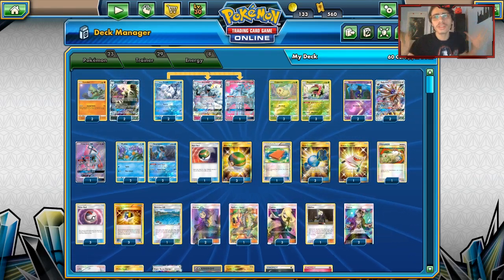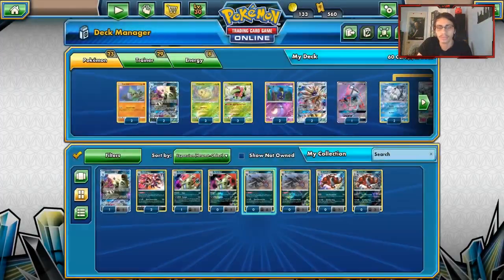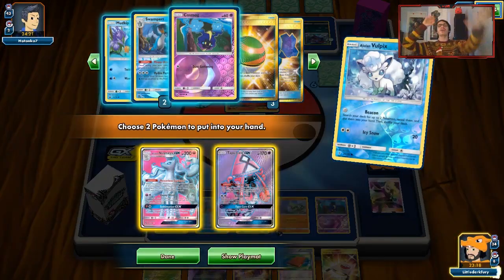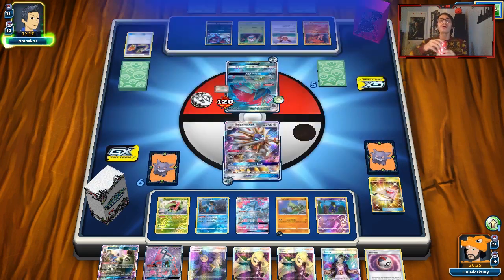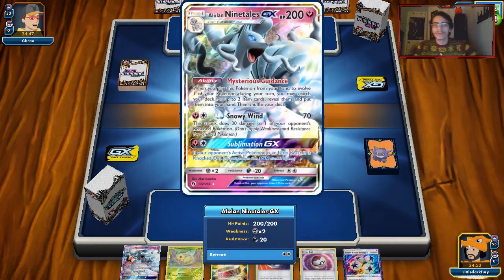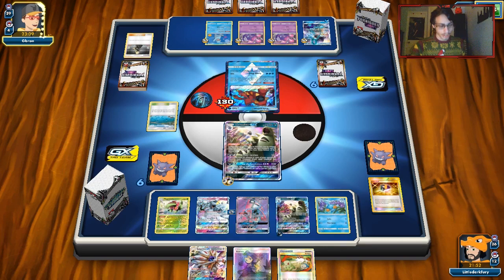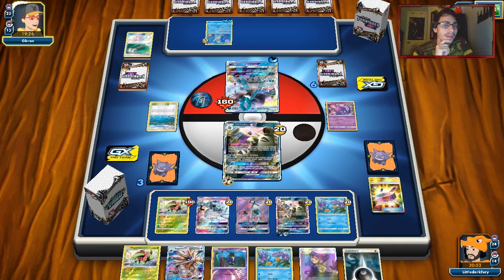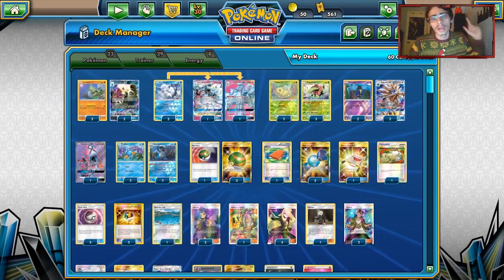Tyranitar GX & Friends! Meganium/Solgaleo GX/Swampert! Stage 2 Toolboxes are Back! PTCGO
In today’s ptcgo video we look at a tyranitar gx meganium toolbox deck, using solgaleo gx and swmapert for support!

lmdv0OTb4uQQSzwbzhLsg

#Pokémon - 23

* 2 Tyranitar-GX LOT 121
* 2 Alolan Ninetales-GX LOT 205
* 2 Larvitar LOT 115
* 3 Chikorita LOT 6
* 3 Meganium LOT 8
* 2 Solgaleo-GX PR-SM SM104
* 2 Cosmog SUM 64
* 1 Tapu Lele-GX GRI 137
* 2 Alolan Vulpix GRI 21
* 2 Mudkip CES 33
* 2 Swampert CES 35

* 1 Pal Pad FLF 92
* 1 Rescue Stretcher BUS 165
* 1 Gladion CIN 95
* 3 Ultra Ball PLF 122
* 2 Acerola BUS 142
* 2 Lillie SUM 147
* 1 Switch HS 102
* 1 Brooklet Hill GRI 120
* 3 Timer Ball SUM 134
* 4 Nest Ball SUM 123
* 3 Rare Candy GRI 165
* 3 Cynthia UPR 148
* 2 Guzma BUS 143
* 1 Choice Band BUS 162
* 1 Apricorn Maker CES 161

#Energy - 8

* 3 Double Colorless Energy GRI 166
* 3 Darkness Energy HS 121
* 1 Fairy Energy XY 140
* 1 Super Boost Energy {*} UPR 136